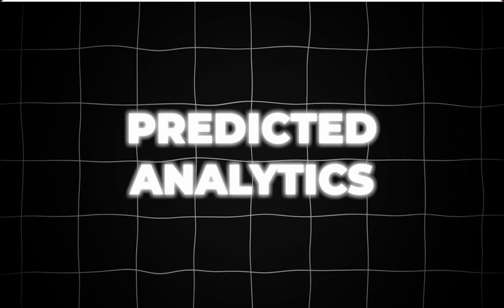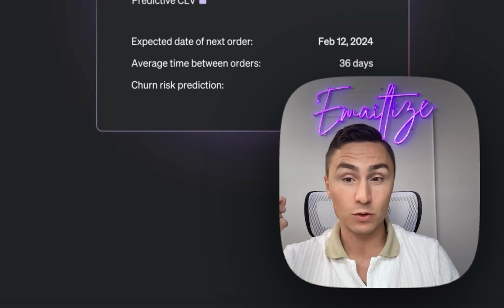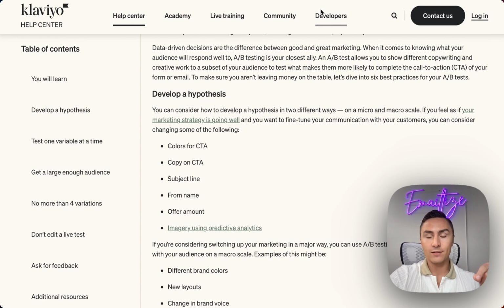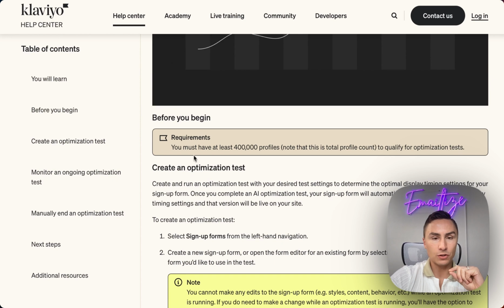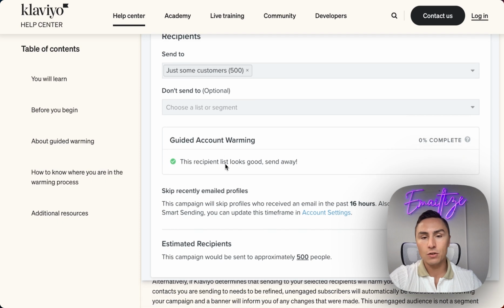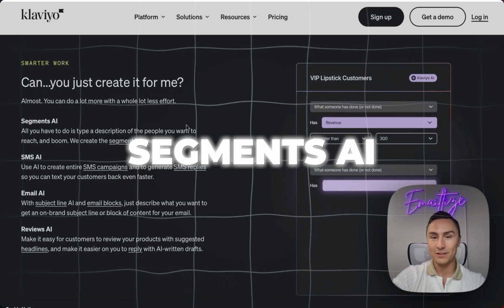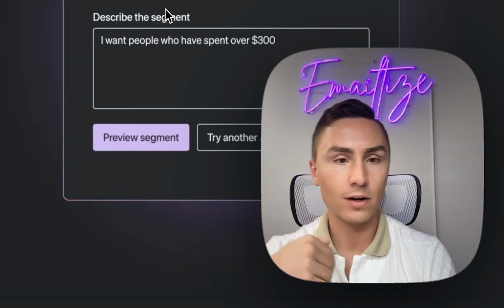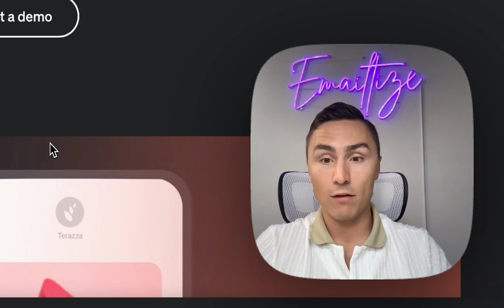Klaviyo AI: Game - Changer In Shopify Marketing World? (Features Overview)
In this video, I will review the newest article from Klavio, Klaviyo AI.

Is this gonna be a game changer in the Shopify marketing world?

This and much more you will see in this video!

So if you don't want to get left behind with email or SMS marketing for your Shopify store...